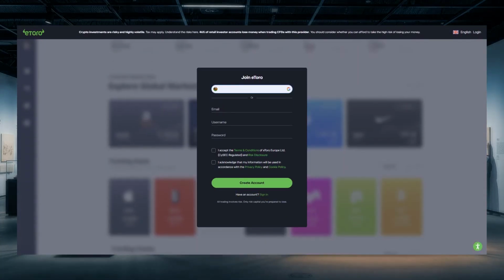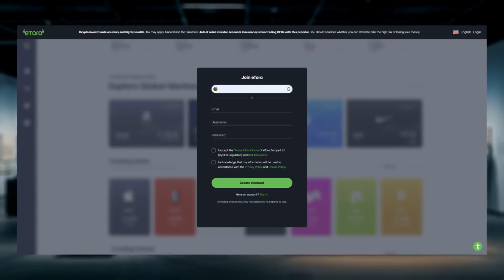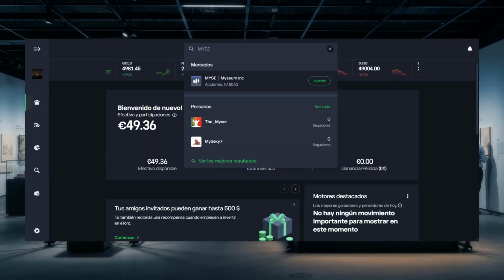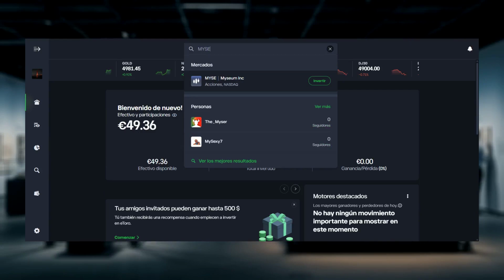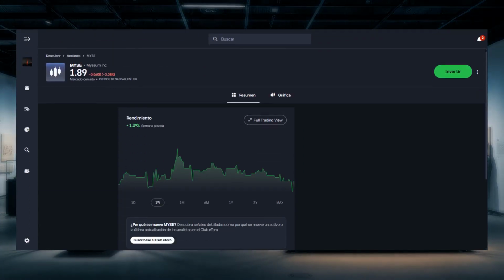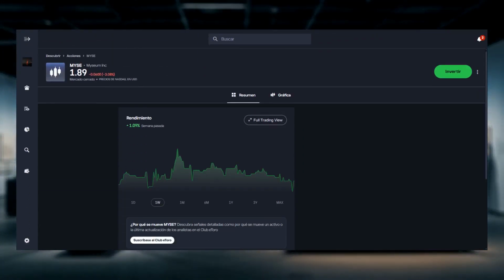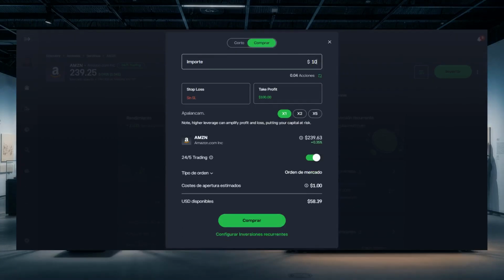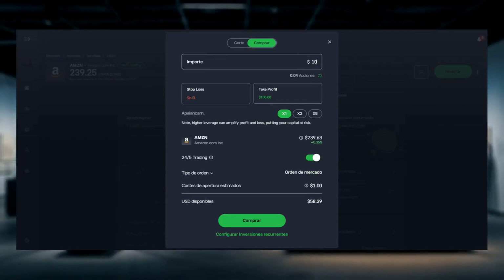How to Invest in Myseum Inc (MYSE) Step by Step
This short tutorial explains how to buy shares of Myseum Inc using a retail broker, aimed at beginners and educational purposes.
Myseum Inc is a company focused on interactive museum experiences and exhibition technology, listed on the NASDAQ exchange under the ticker MYSE. In this video we show the practical steps to find the stock, open a brokerage account, verify identity, add funds, place an order, and view your position in the portfolio.
Steps covered: choose a regulated broker, register and verify your account, deposit funds, search the platform using the ticker MYSE, open the Myseum Inc asset page, set an amount, review and confirm the buy order, and check your portfolio for the new position. If the market is closed your order may be queued or converted to a market-on-open type depending on the platform, and if you do not have sufficient funds the broker will prompt you to add money before confirming the trade.
It does not recommend buying or selling any security. Before trading, consider your own financial situation and consult a qualified professional if needed. Platform features and verification requirements vary by country.